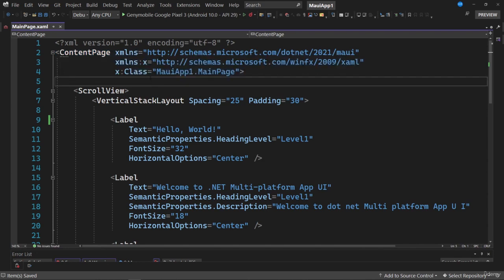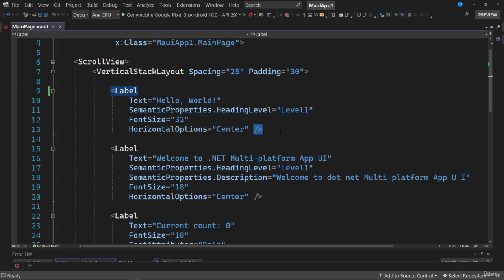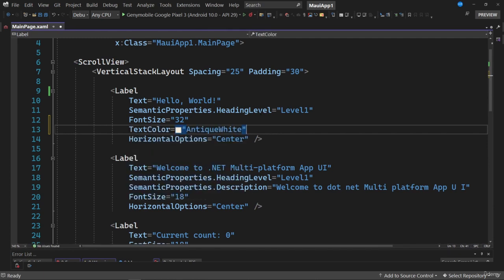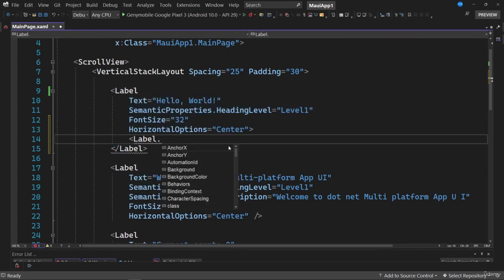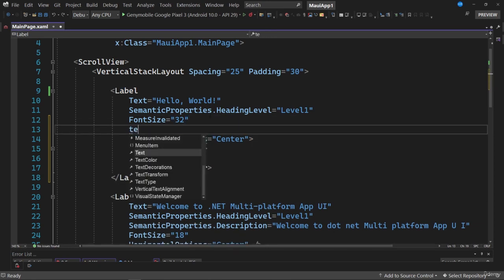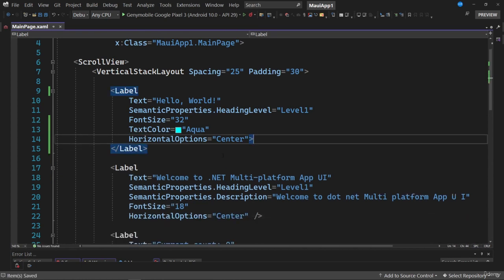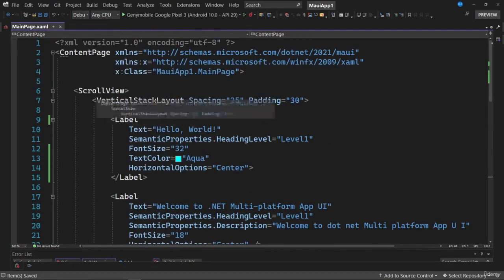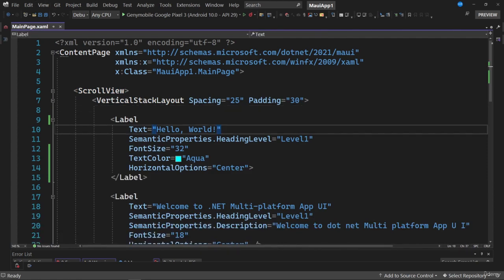Introduction to .NET Maui: Building Cross-Platform Apps